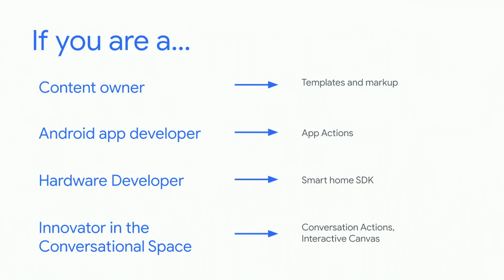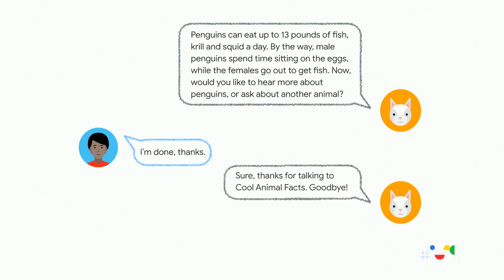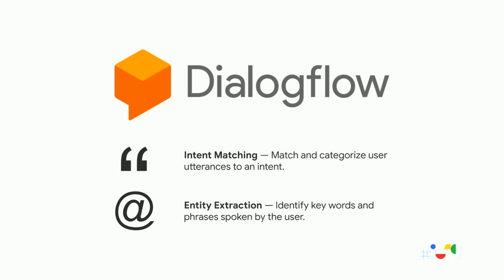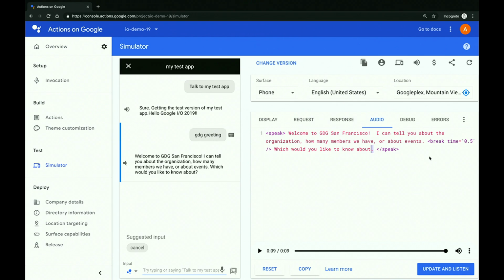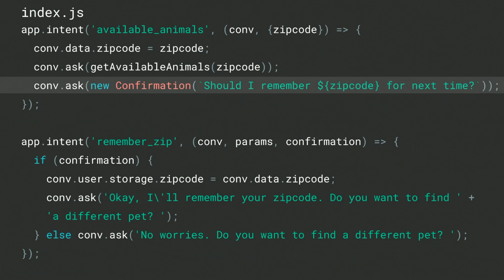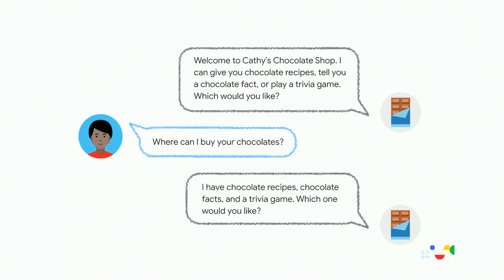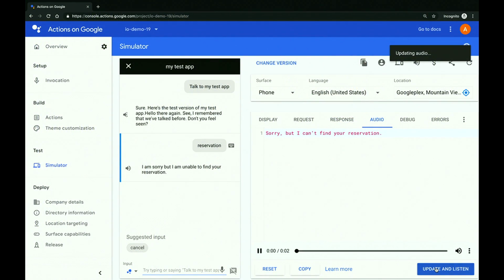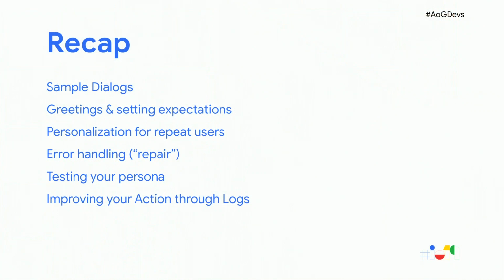[DEPRECATING] Let’s Talk: Designing Quality Conversations for the Google Assistant (Google I/O'19)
Heard about conversation design, but not sure how to apply it to your Action? A conversation designer and a developer will walk you through setting user expectations, handling unexpected user responses, and making improvements with user insights. Keep your Google Assistant users happy and coming back for more with these practical insights.

Speaker(s): Cathy Pearl and Jessica Earley-Cha

T7539D event: Google I/O 2019; re_ty: Publish; product: Actions on Google - General; fullname: Cathy Pearl, Jessica Earley-Cha;